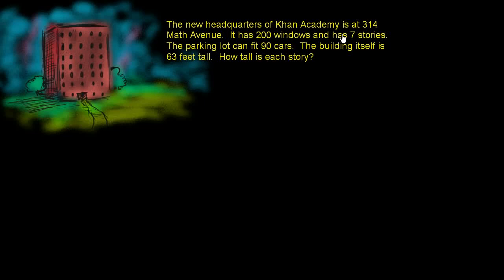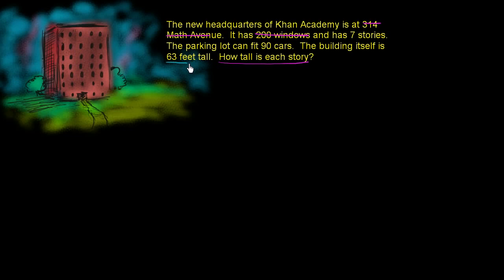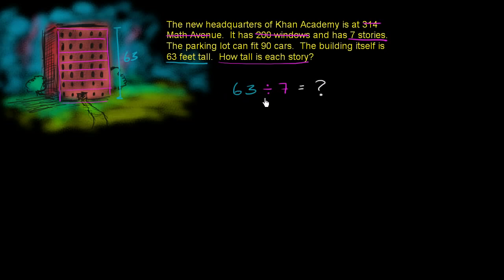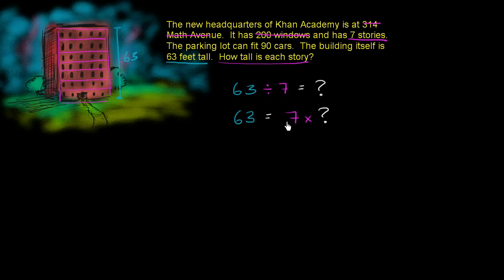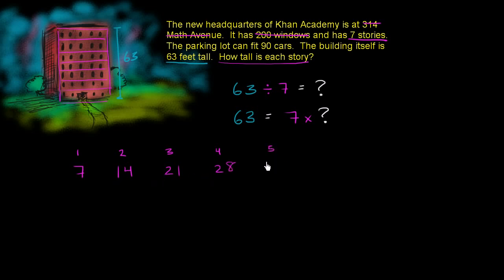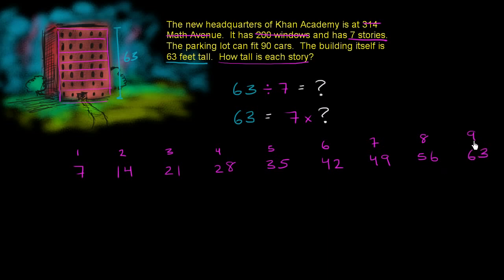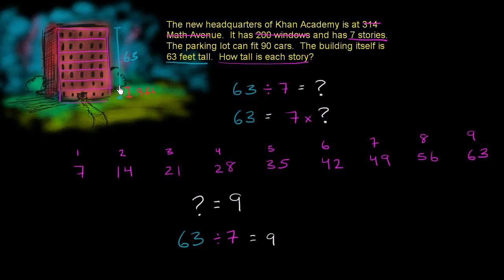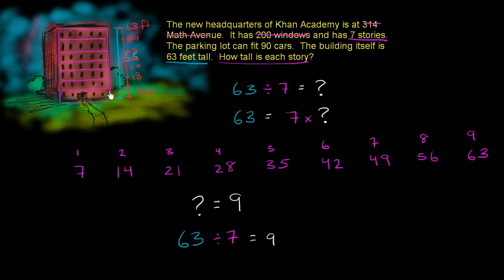Average height of a building's floor | Multiplication and division | 3rd grade | Khan Academy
Courses on Khan Academy are always 100% free. Start practicing—and saving your progress—now

Use a picture and understanding of multiplcation to solve a division word problem.  Watch out for unnecessary information.